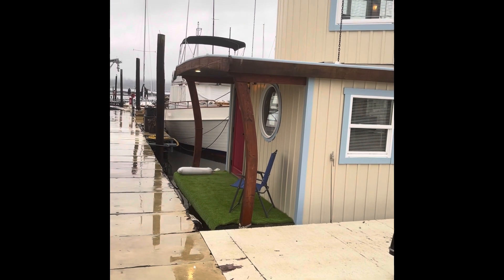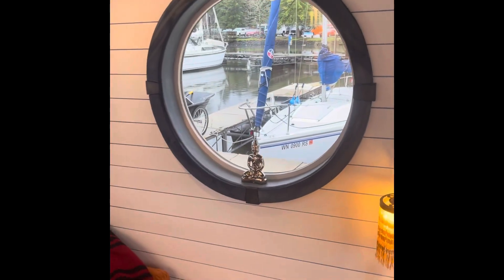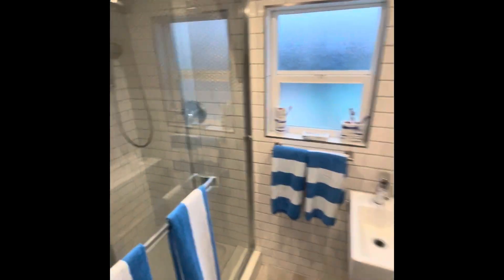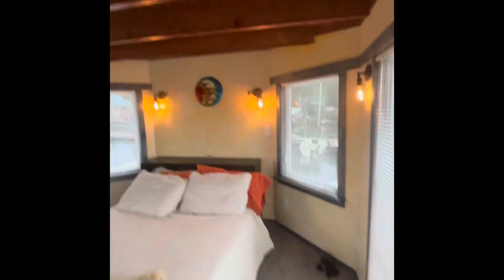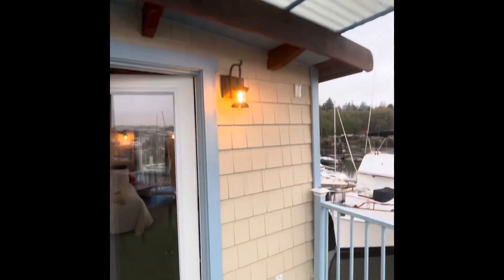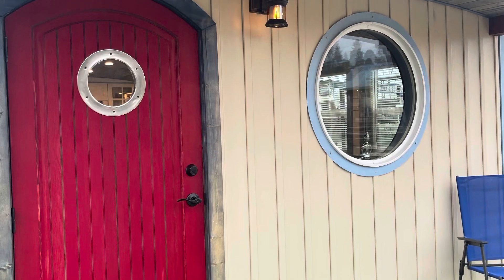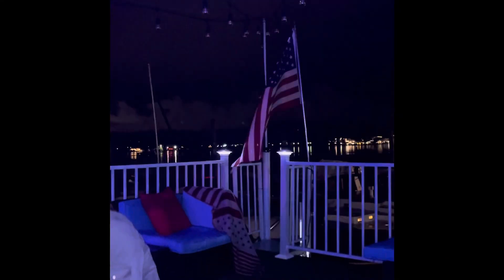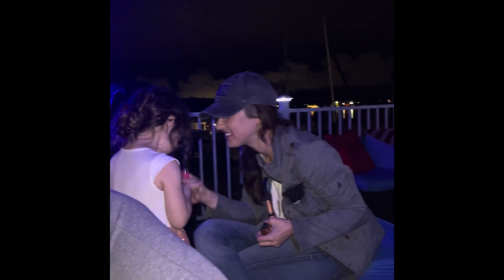Housboat extraordinaire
1980s Housboat gets a major overhaul